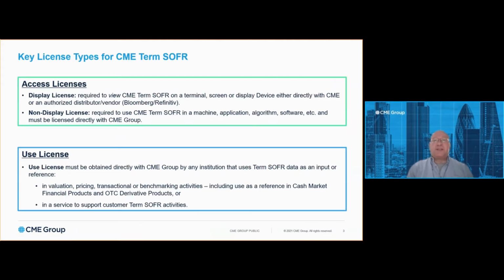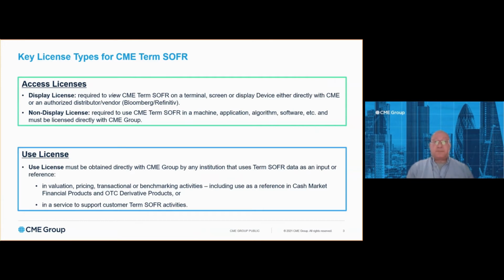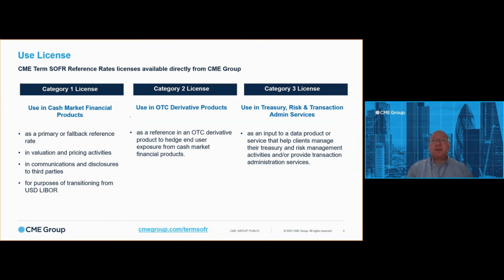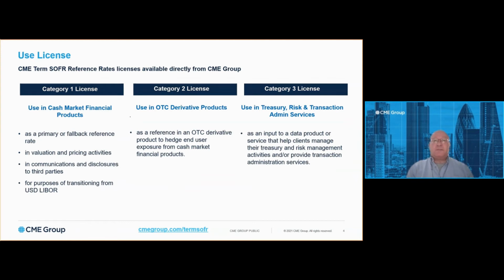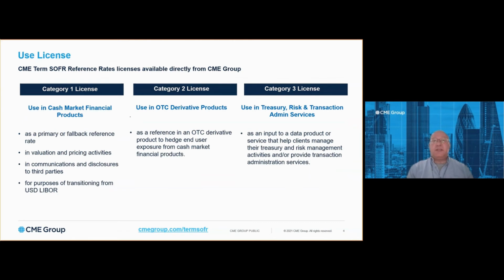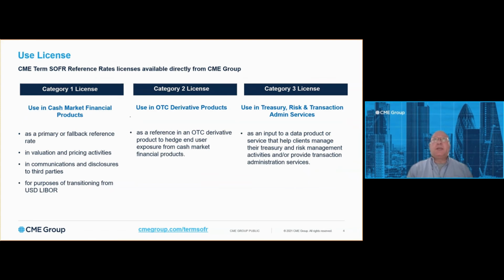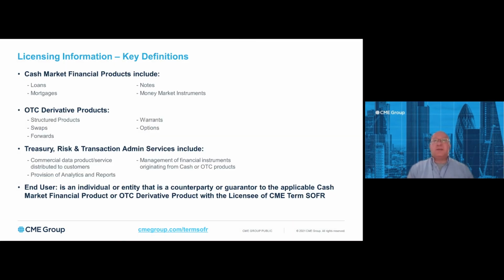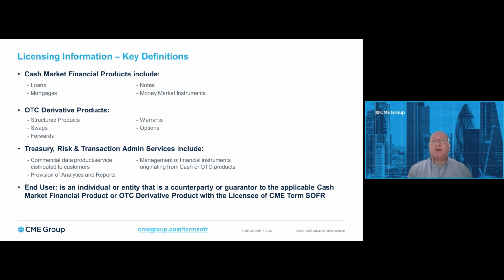CME Term SOFR Licensing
Presented by Gavin Lee